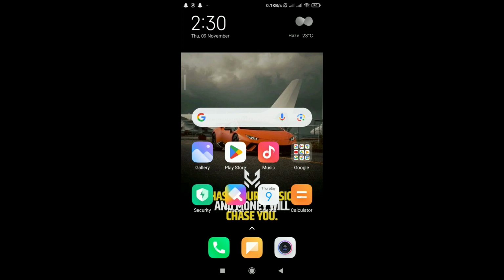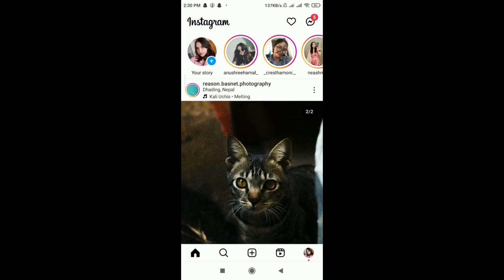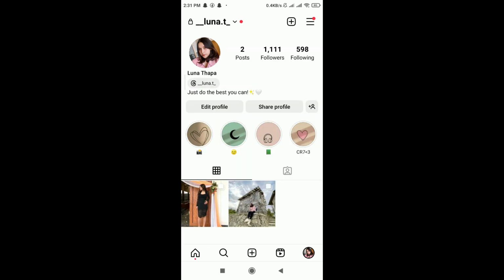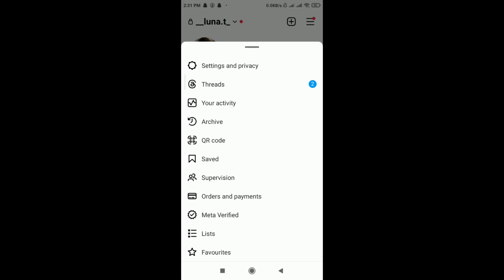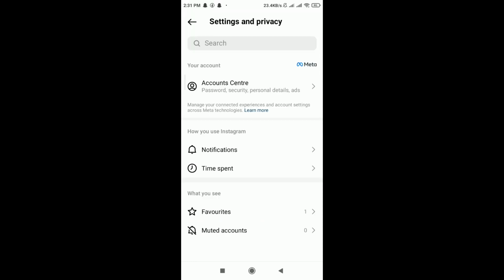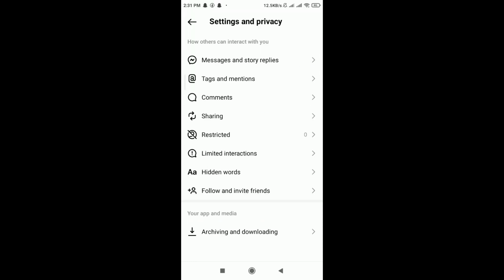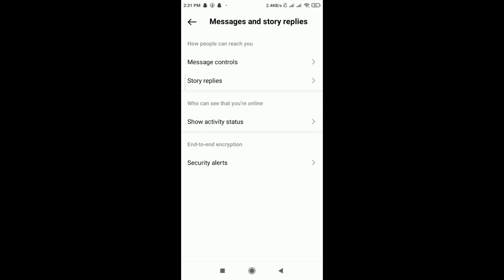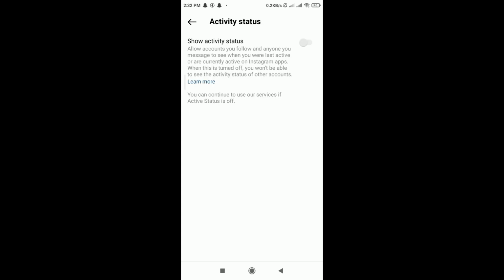How To Turn On Active Status On Instagram | Instagram Show Activity Status Option Not Showing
Learn, How To Turn On Active Status On Instagram.

Do you want to see when your friends are active on Instagram? Do you want to let your followers know when you're online? In this video, we'll show you how to fix show activity status option not showing in Instagram. It's easy to do and only takes a few minutes.